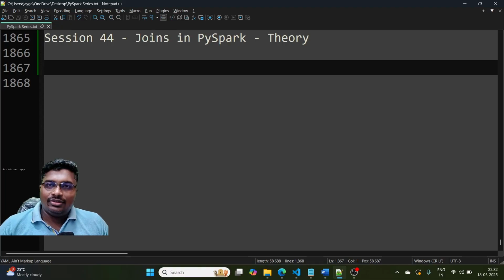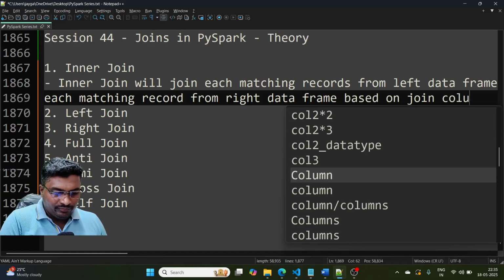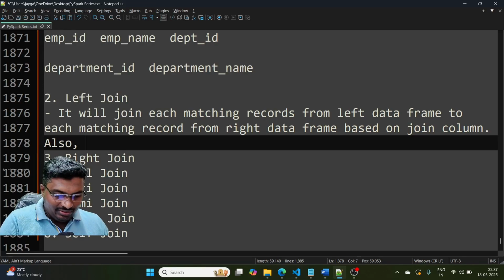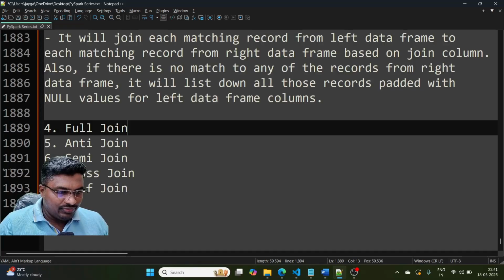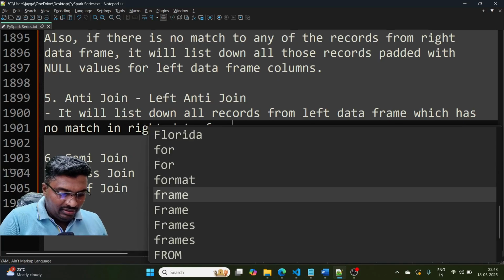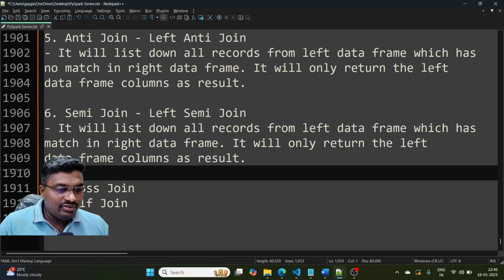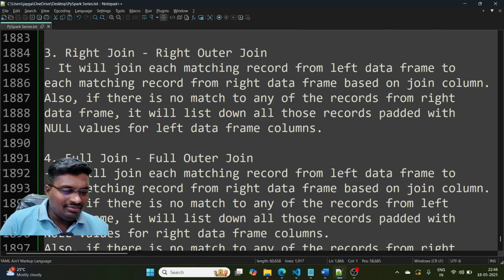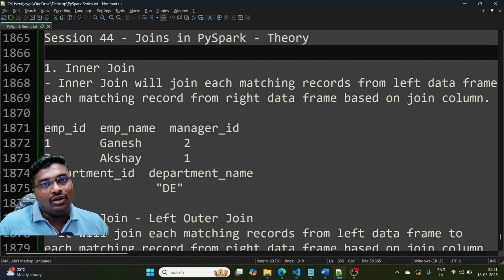Session 44 - Joins in PySpark - Theory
1. Inner Join
- Inner Join will join each matching records from left data frame to
each matching record from right data frame based on join column.

emp_id  emp_name  manager_id
1       Ganesh      2
2       Akshay      1
department_id  department_name
1               "DE"

2. Left Join - Left Outer Join
- It will join each matching records from left data frame to
Also, if there is no match to any of the records from left
data frame, it will list down all those records padded with
NULL values for right data frame columns.

3. Right Join - Right Outer Join
- It will join each matching record from left data frame to
Also, if there is no match to any of the records from right
NULL values for left data frame columns.

4. Full Join - Full Outer Join

5. Anti Join - Left Anti Join
- It will list down all records from left data frame which has
no match in right data frame. It will only return the left
data frame columns as result.

6. Semi Join - Left Semi Join
match in right data frame. It will only return the left

7. Cross Join
- It is cartesian join for all rows from left data frame to
all rows in right data frame.
It joins all rows from left data frame to all rows from right
data frame irrespective of the match.

8. Self Join
- Joining same data frame with itself.